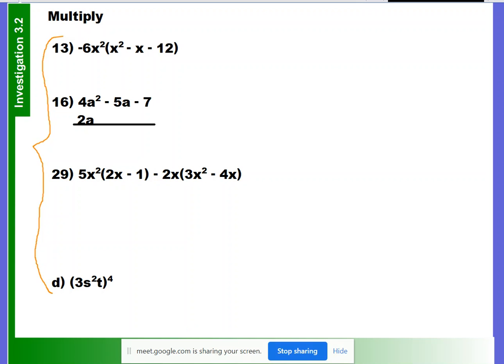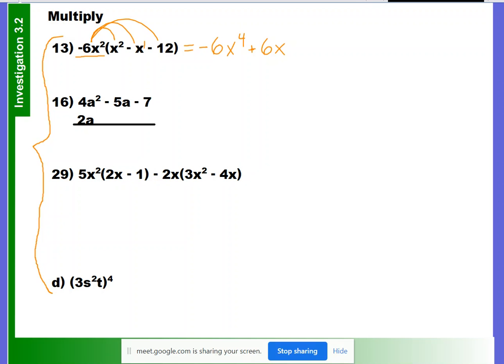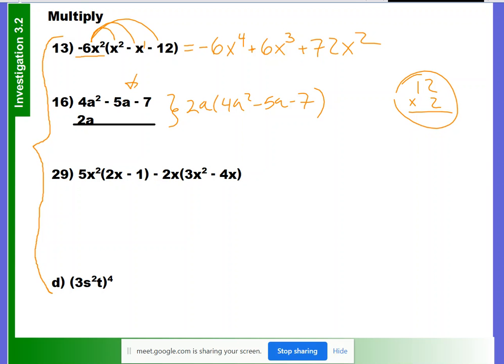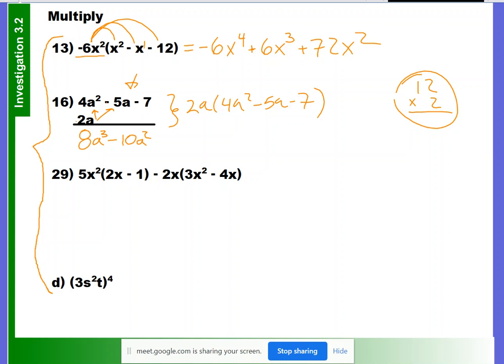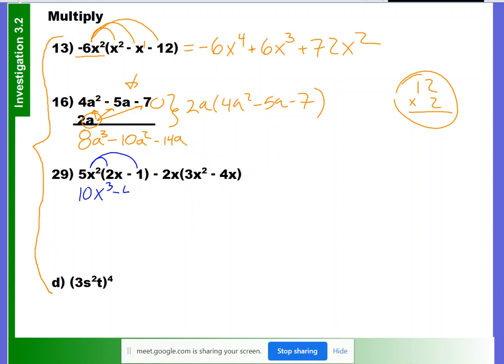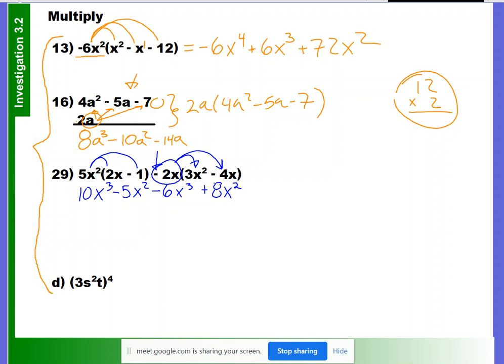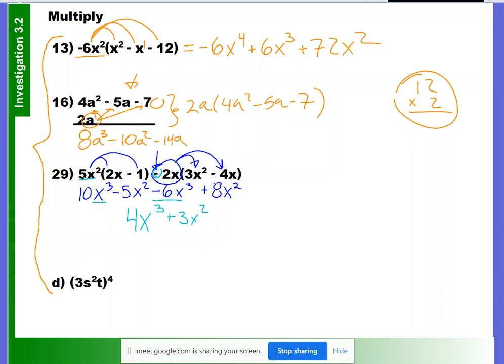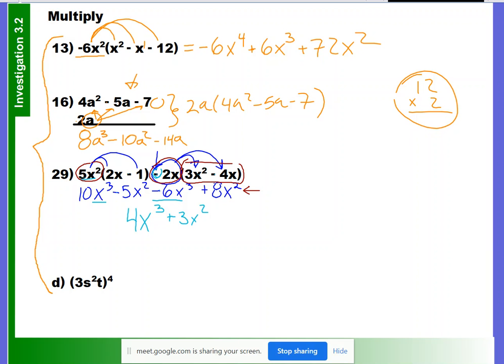GGG Inv 3.2 Warm-up and intro (4-6)